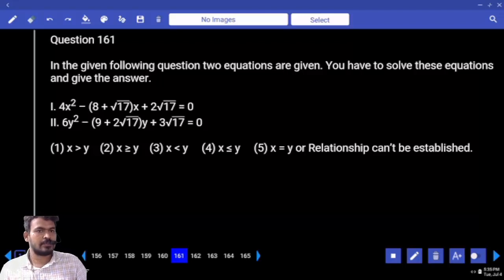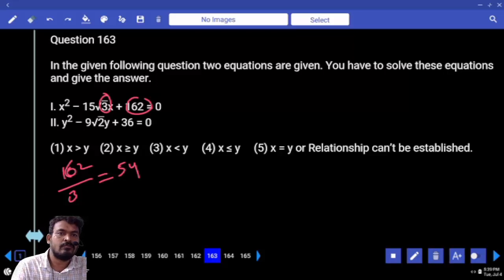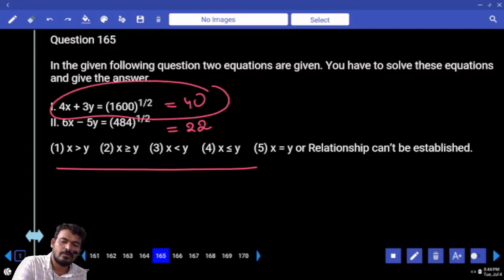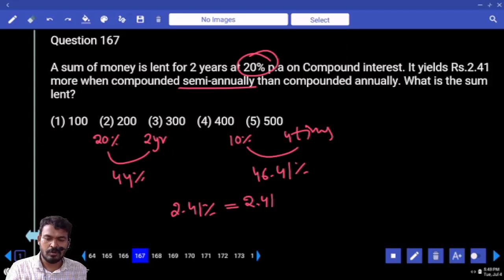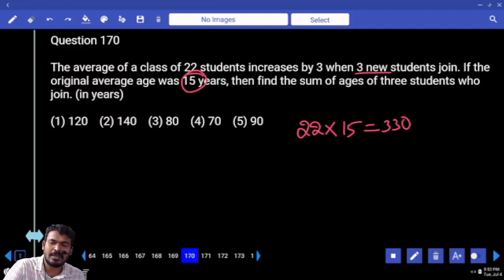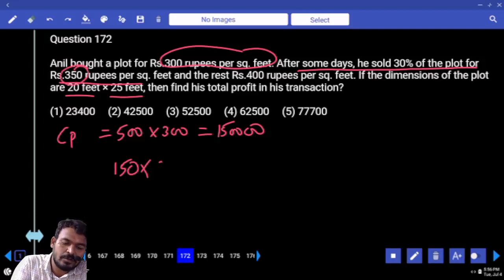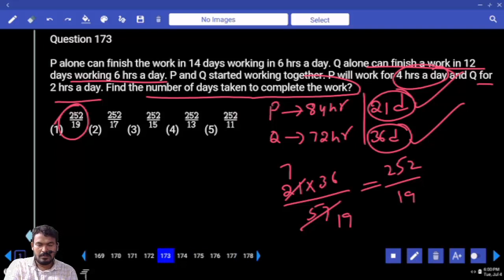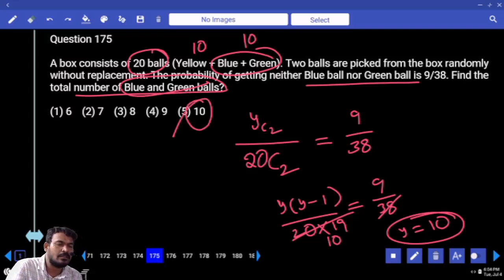IBPS RRB CLERK MAINS MOCK TEST NO-29 | MATHS PRACTICE SET WITH IMPORTANT QUESTIONS